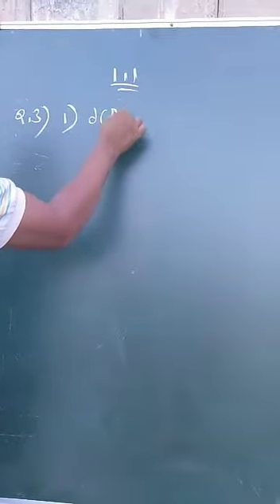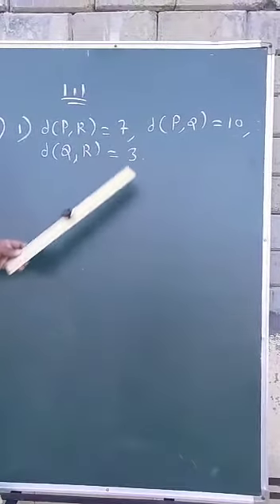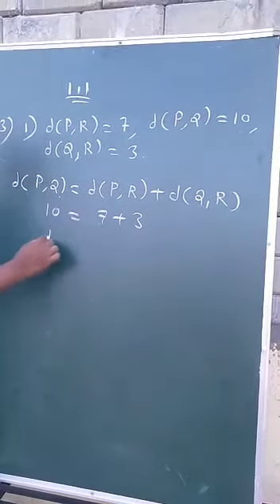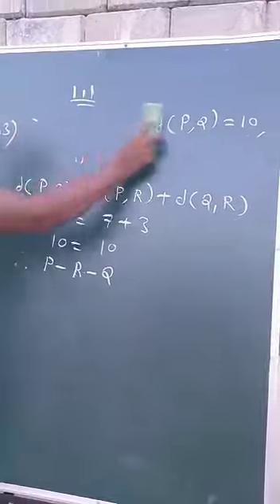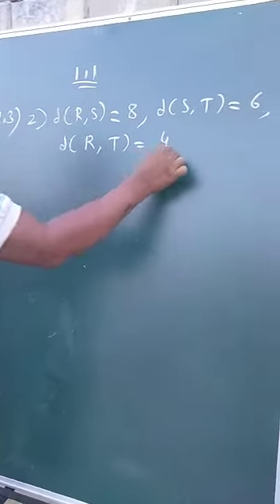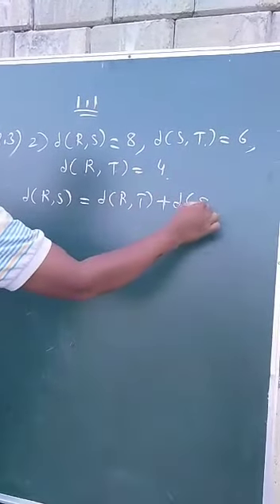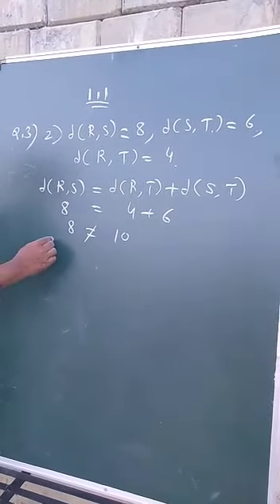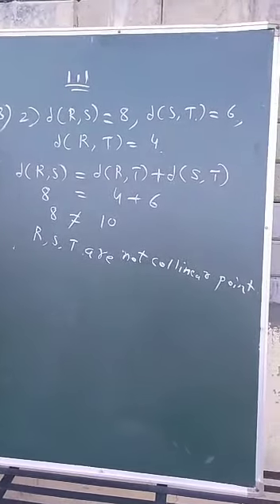Standard nine math 2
Video from sushantjagtap67